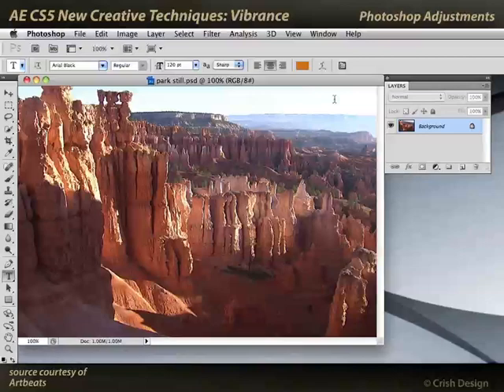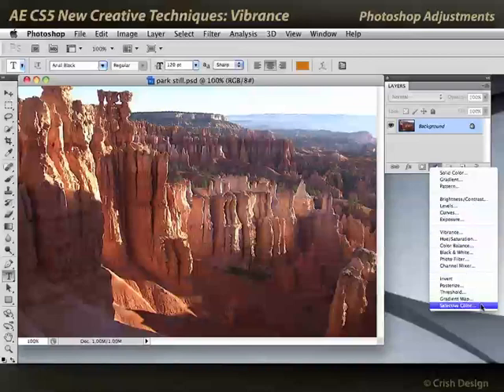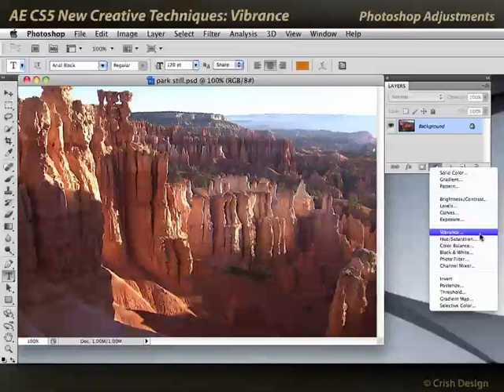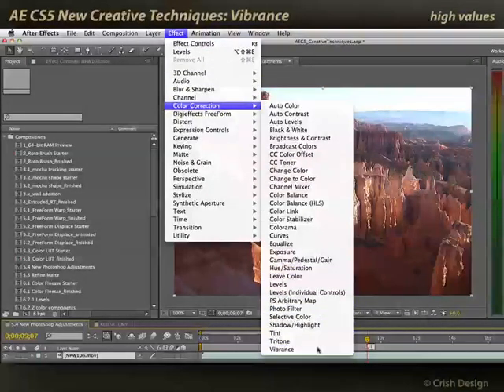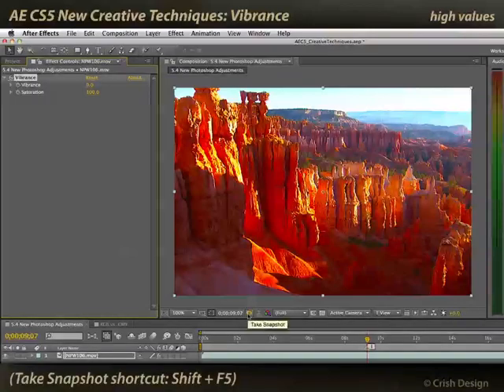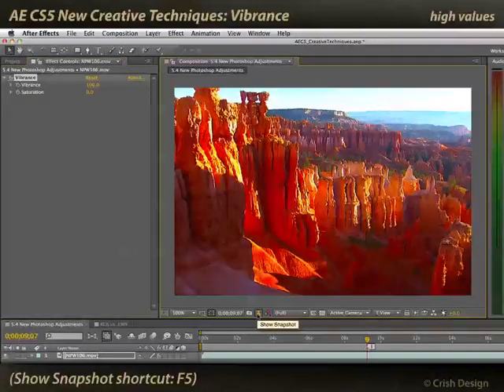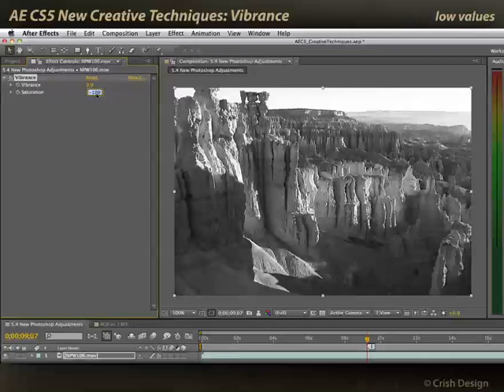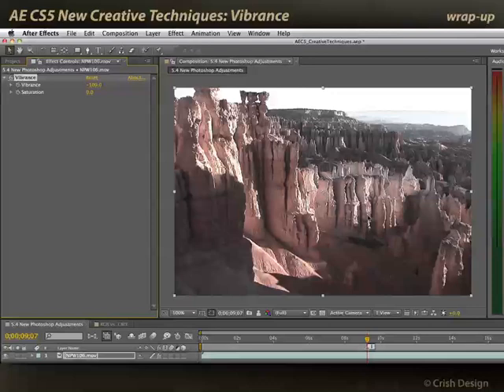After Effects Classic Course: Vibrance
This one effects gives you both Vibrance and Saturation sliders to adjust the color density of your footage. Vibrance is a kinder, gentler version of Saturation; we reach for the Vibrance slider first when trying to either enhance or “wash out” the colors in footage. Vibrance gives the appearance of scaling the saturation of the color channels rather than adding to or subtracting from their values, meaning it is far less likely to clip those channels. The result is something far more natural than garish.